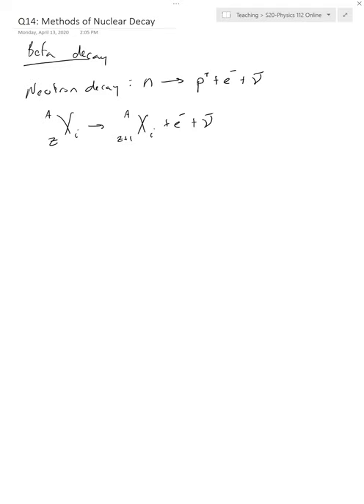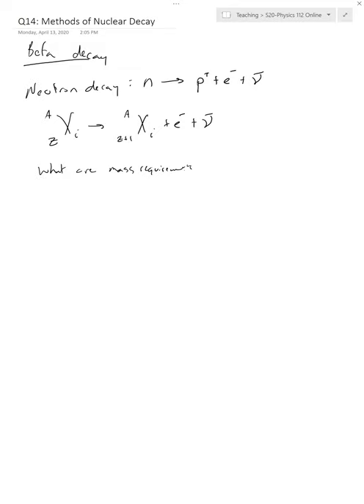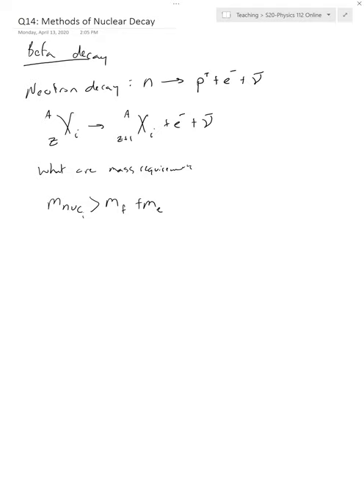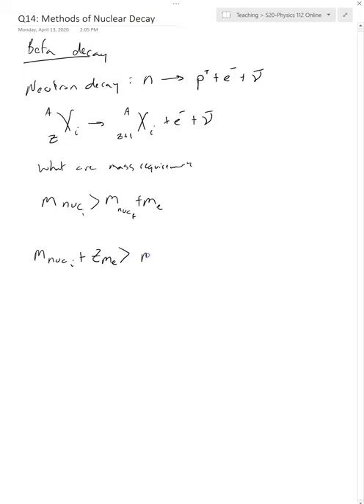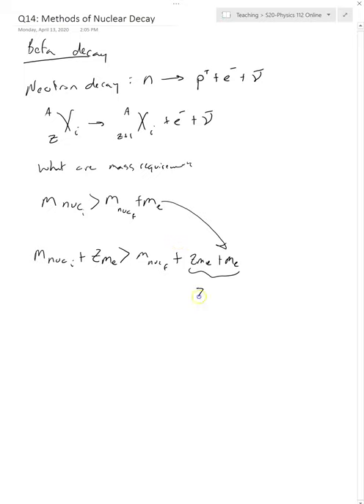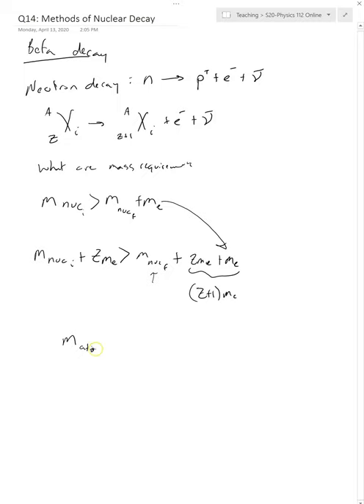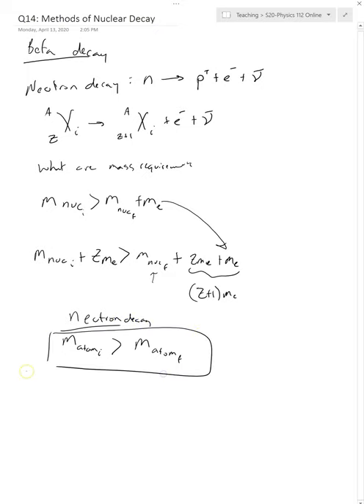Q14 Neutron Decay